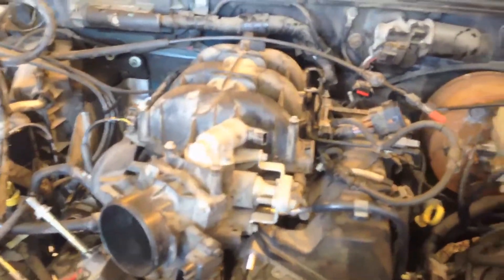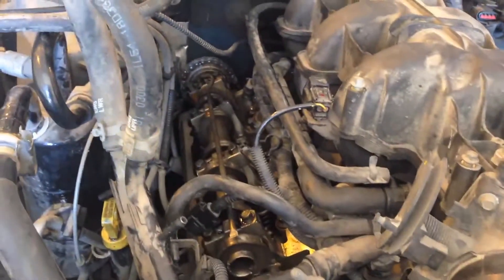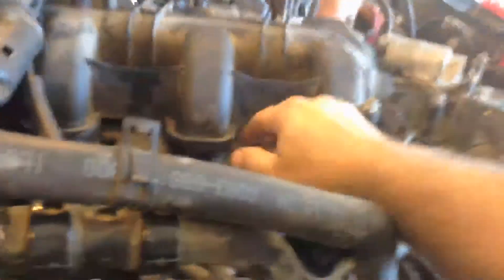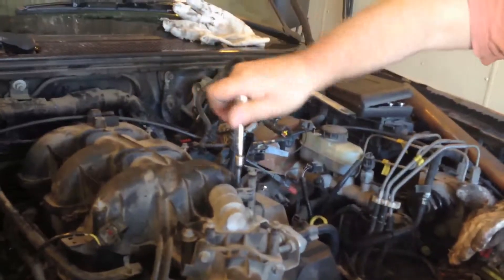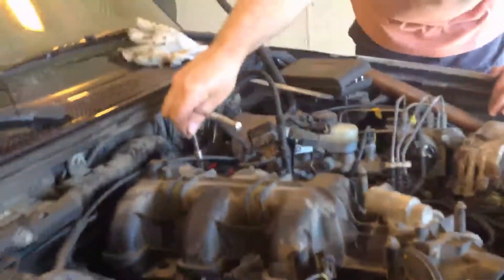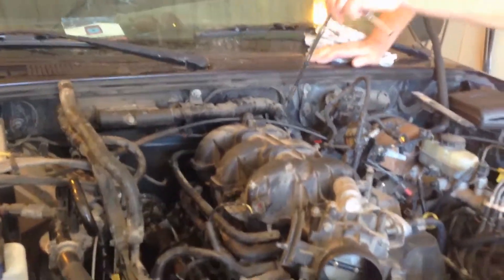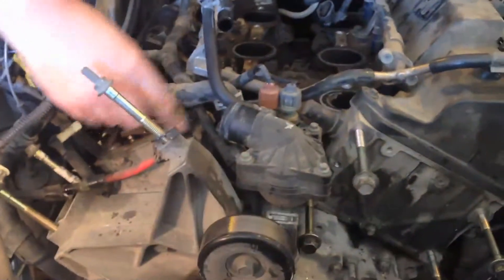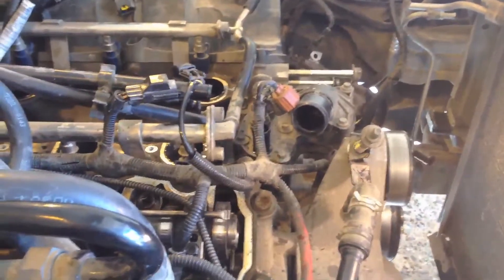2003 Ford Ranger 4 0 V6 dismantling the engine part 3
2003 Ford Ranger 4.0 V6  dismantling the engine part 3